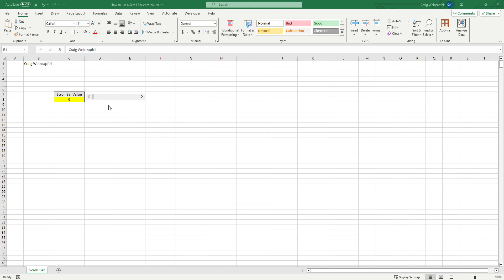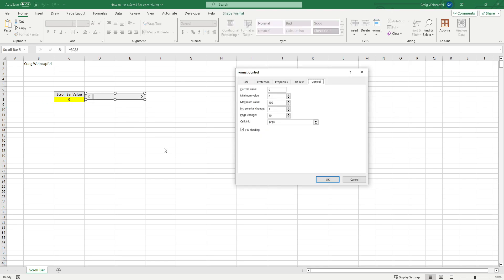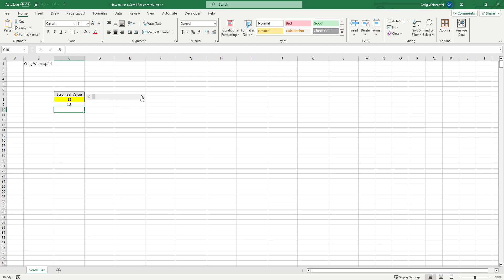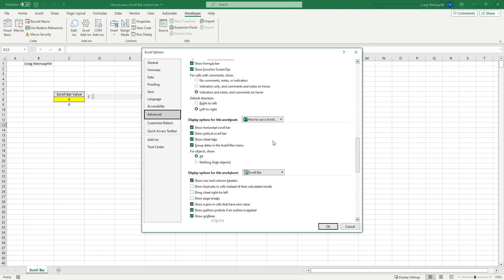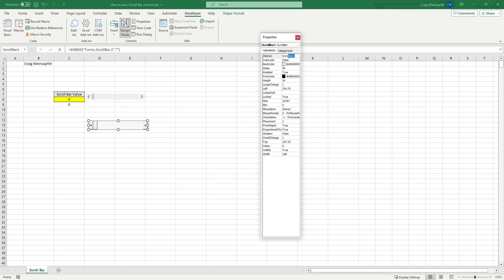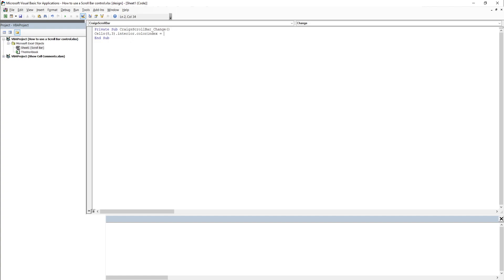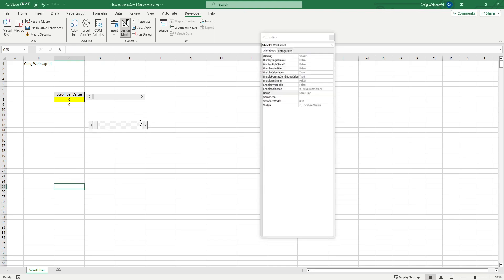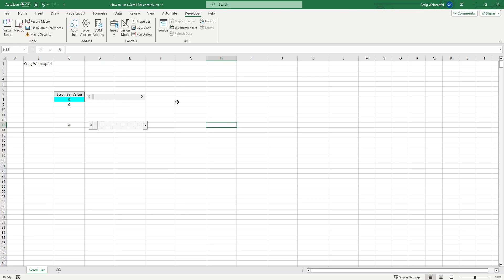How to use a Scroll Bar control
In this video, I show you how to use the 2 types of scroll bar controls available within Microsoft Excel; Form Control and ActiveX Control. Each of these controls has its own use-cases that are best suited.